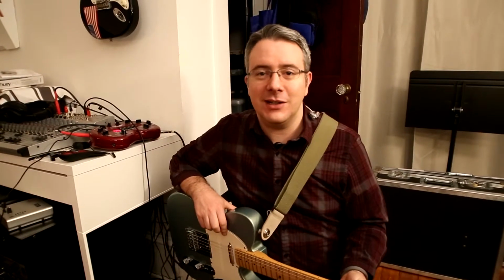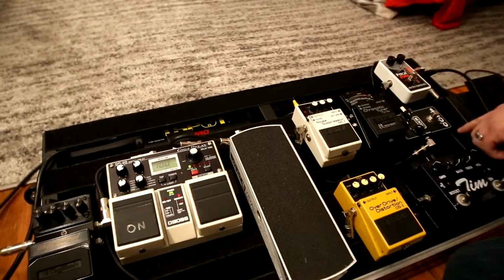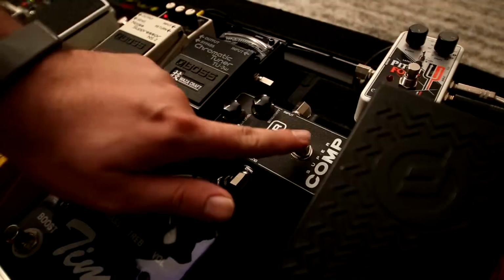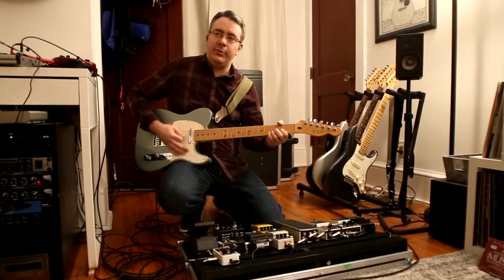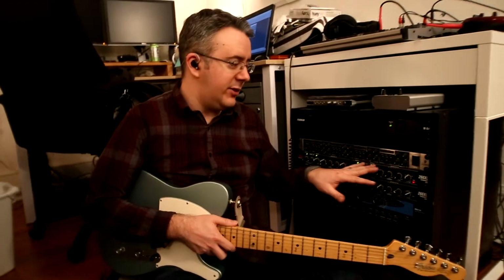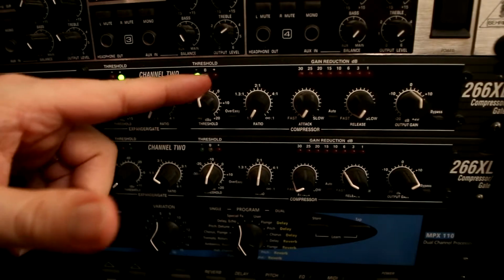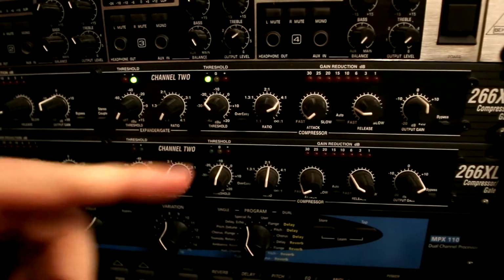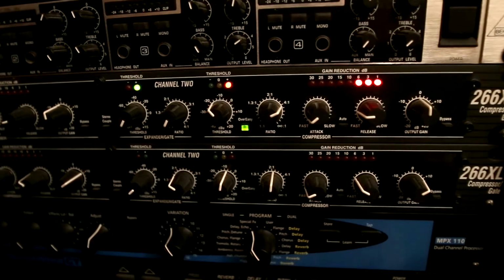Guitar compression for beginners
I created this video to help beginners and non-guitarists understand audio compression and why it is important for getting good tone out of an electric guitar.